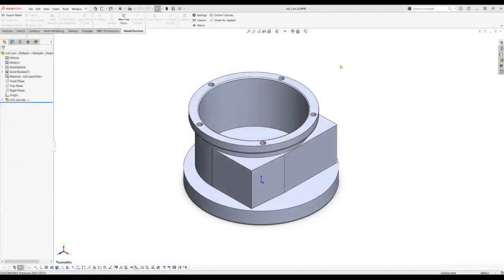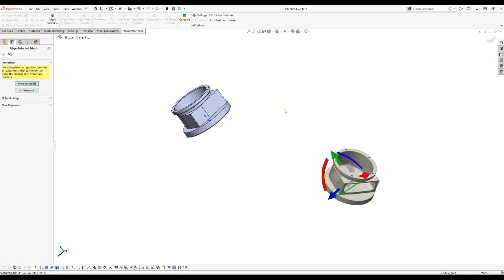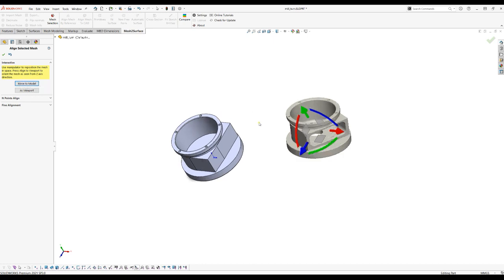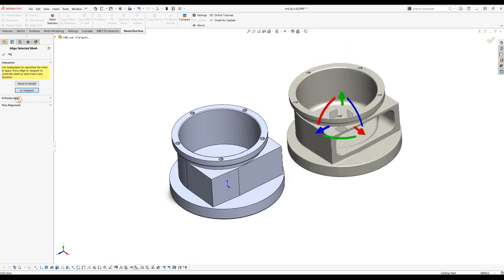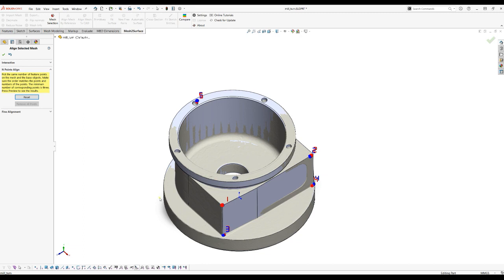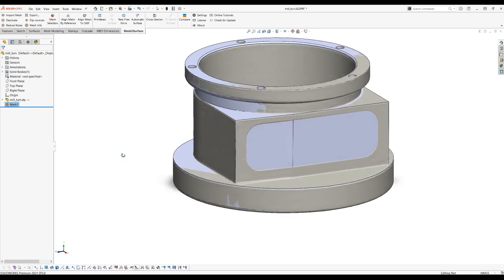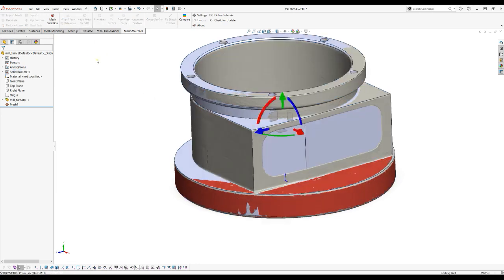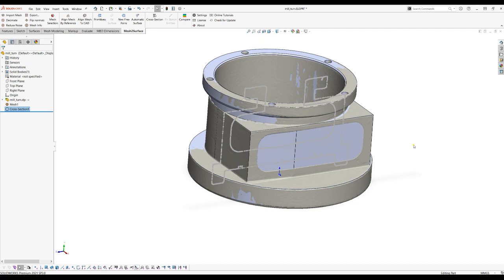Scan to CAD for SOLIDWORKS Align scan data to CAD model in the most accurate way